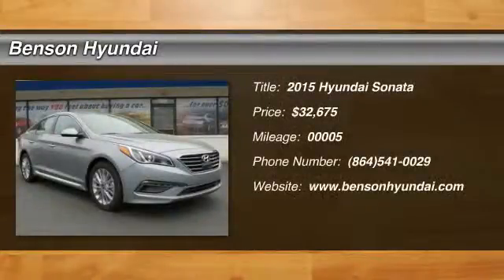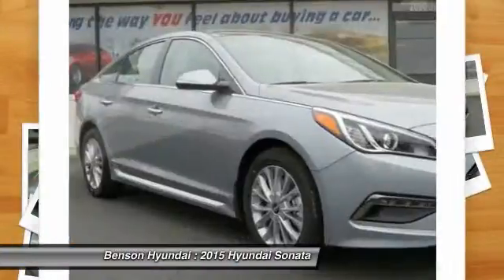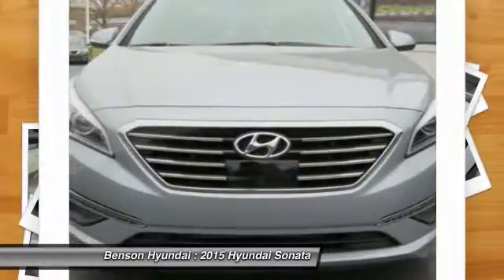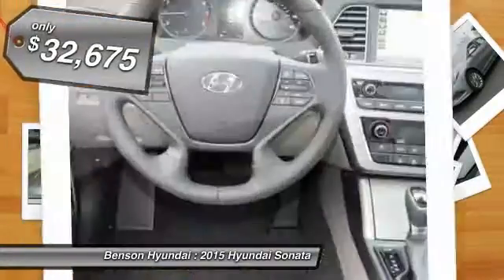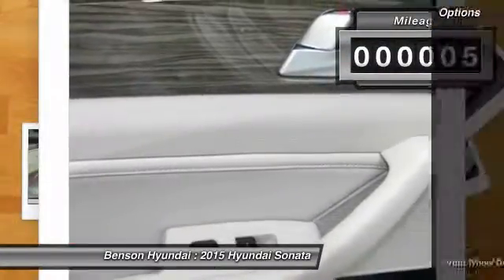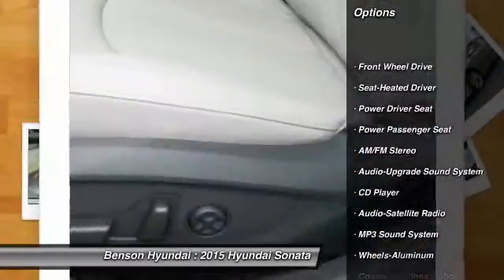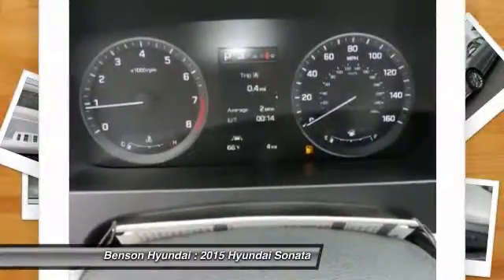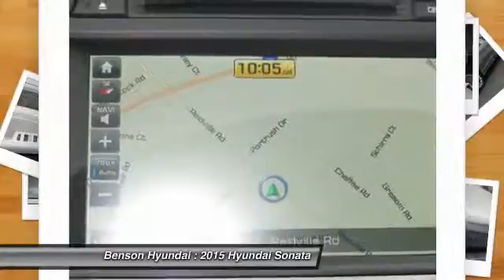2015 Hyundai Sonata Spartanburg SC H50200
2015 Hyundai Sonata 2.4L Limited

Benson Hyundai
2550 Reidville Road